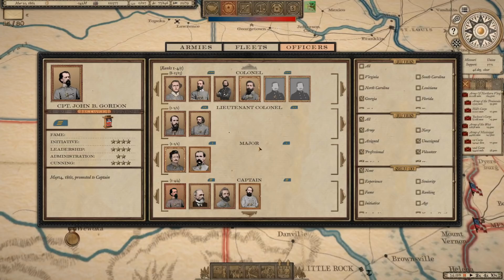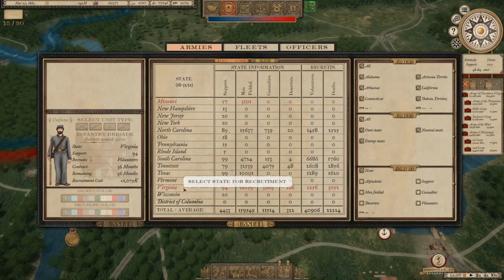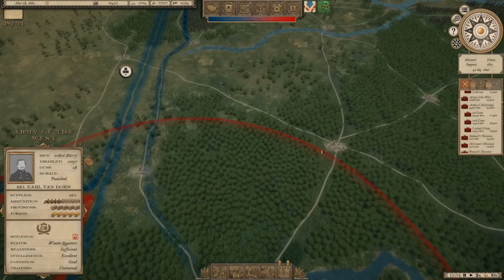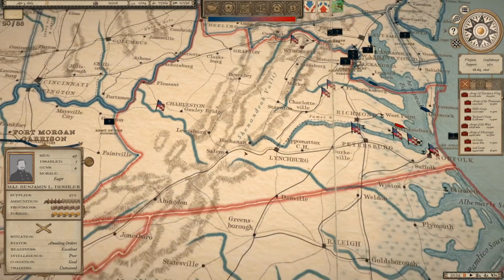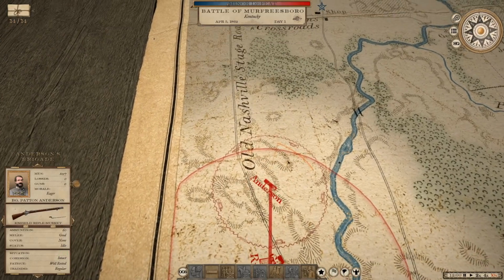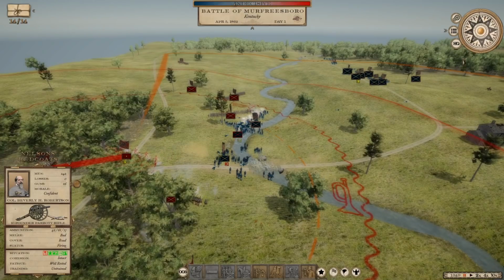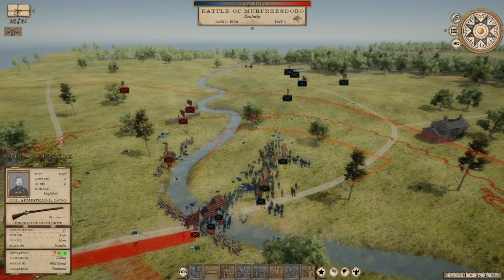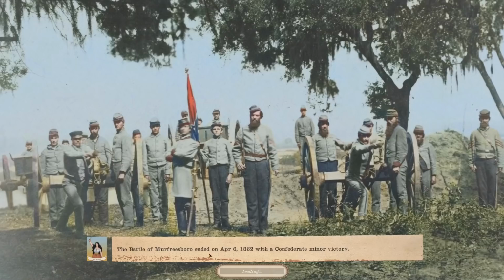Western Offensive // Grand Tactician: The Civil War (Beta) // Confederate Campaign // Ep. 4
Majors:
Bin Patron, Dissi, Bert Boyce, DrinkBeerSaveWater, Andrew Sweets, Graham Brown

Captains:
Matthew Donovan, Zack Mills, Arne, Alec Cummings, Keith Cripe
Peter Gadja, KG, Jim O'Haire

 grand tactician the civil war history guy gaming strategy game real time strategy